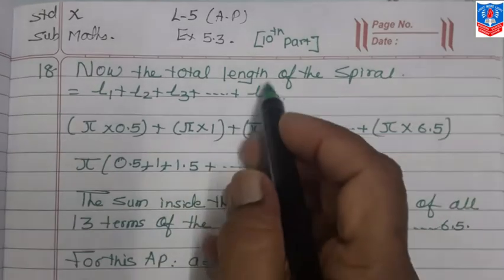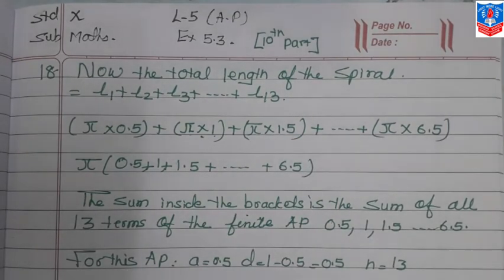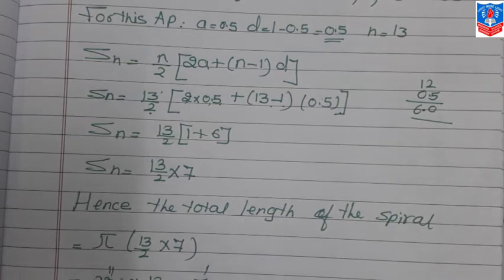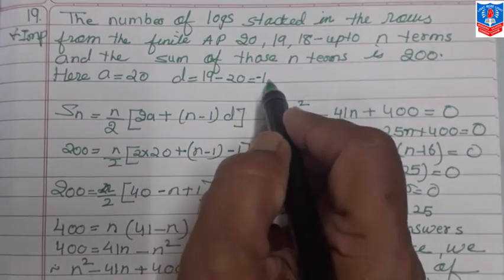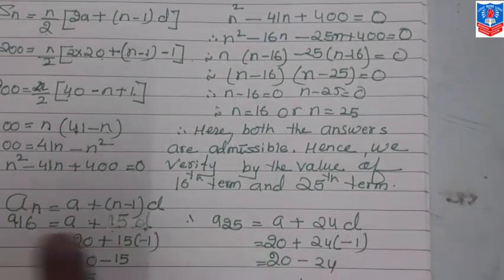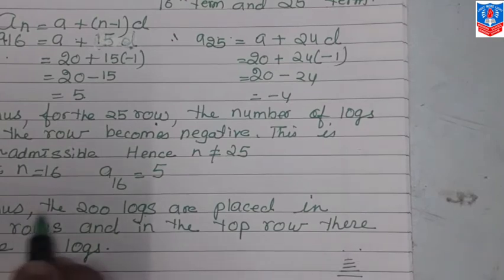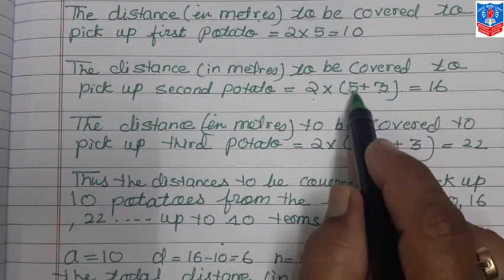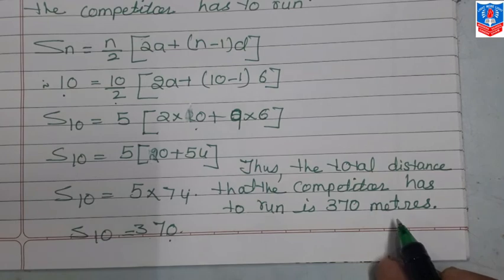STD 10 MATHS CHAPTER 5 Part 10 Arithmetic Progression BY MRS KANCHAN METHWANI